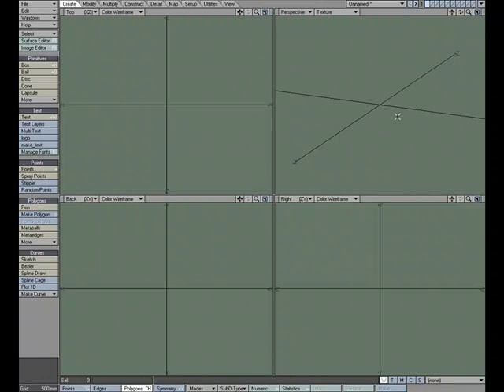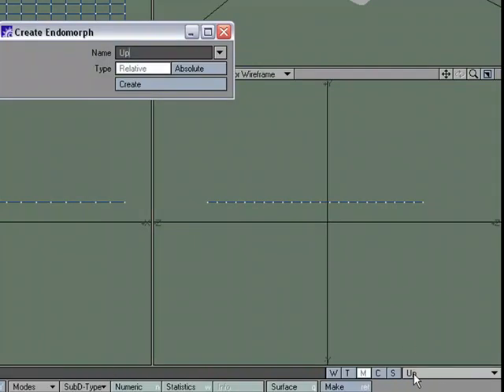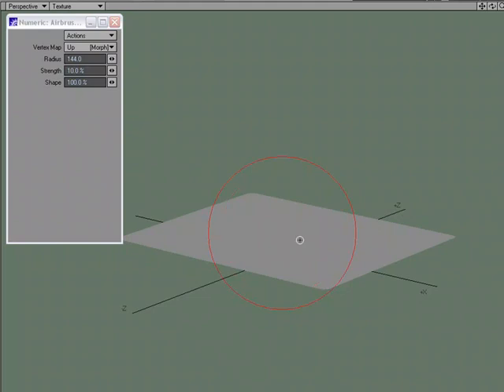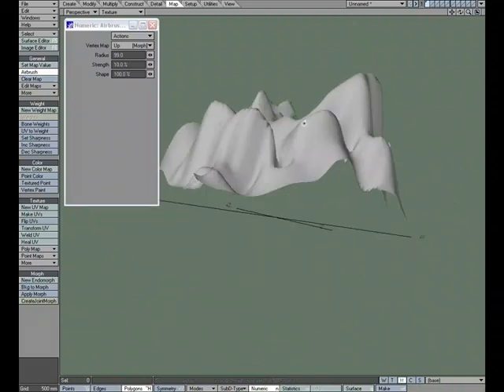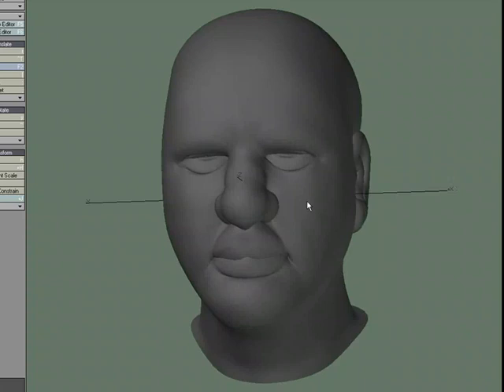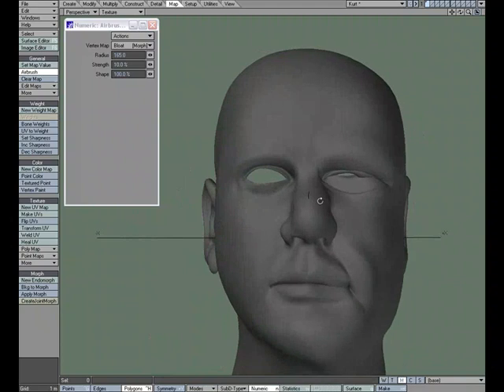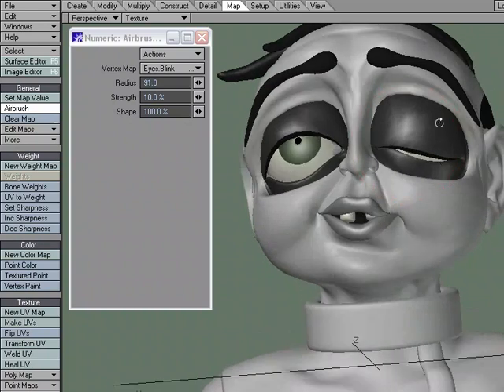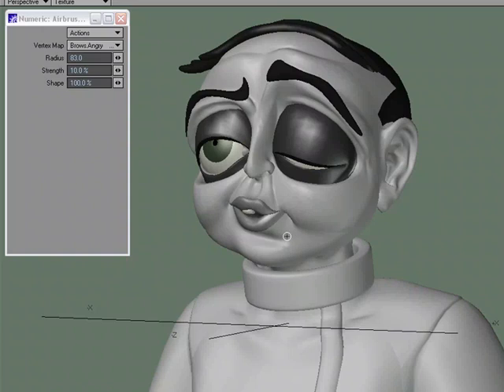Use Endomorphs during the modeling process